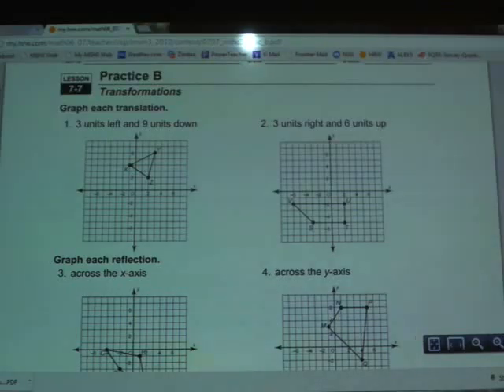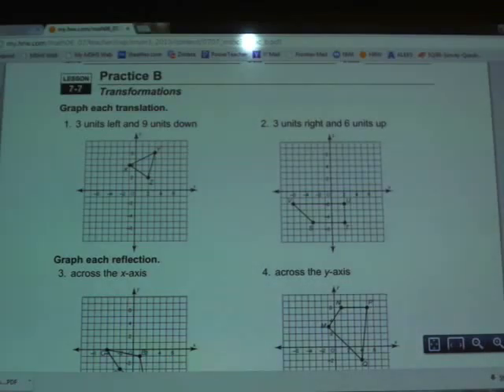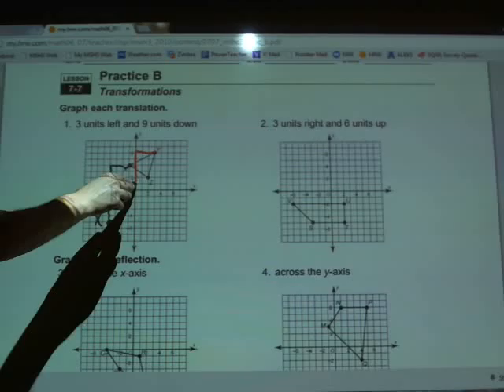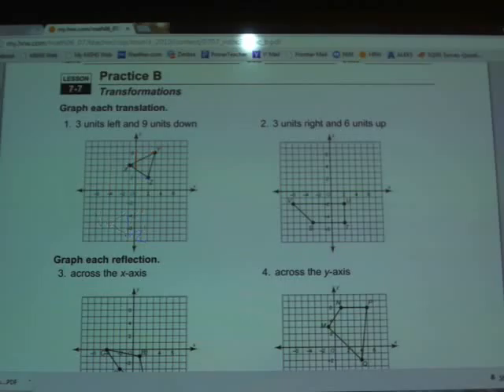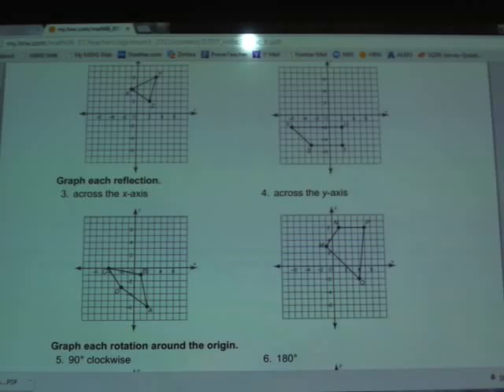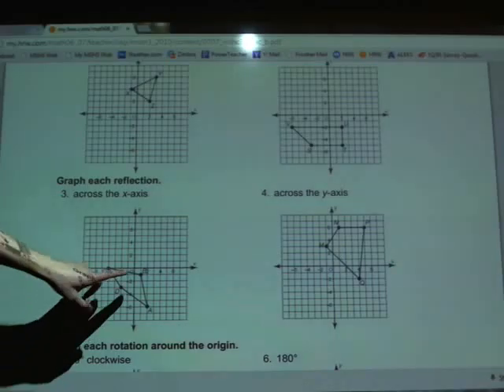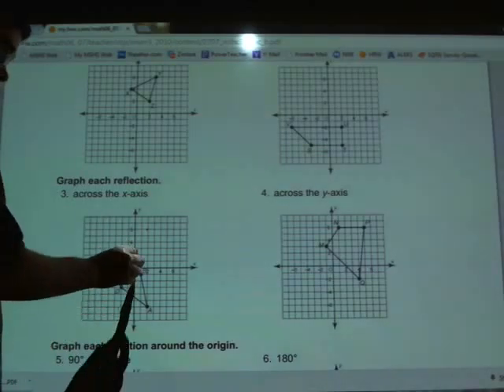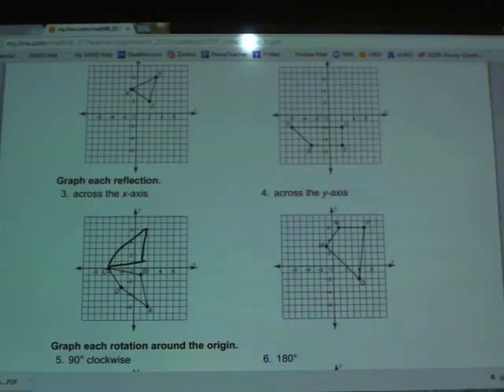Eighth Grade - Homework Helper - Chapter 7 Section 7 - Part A